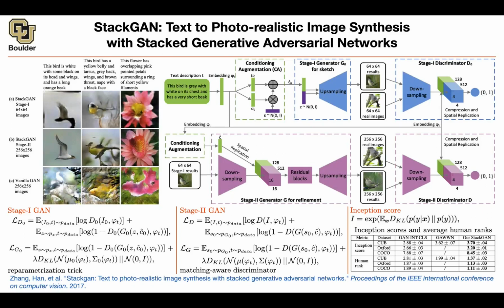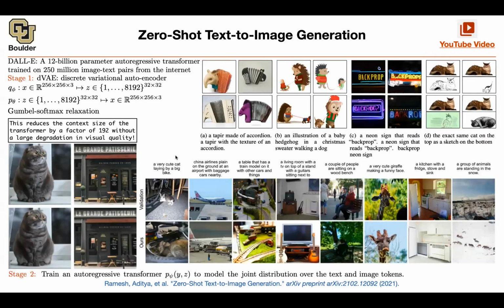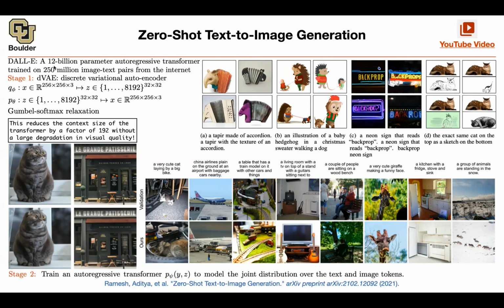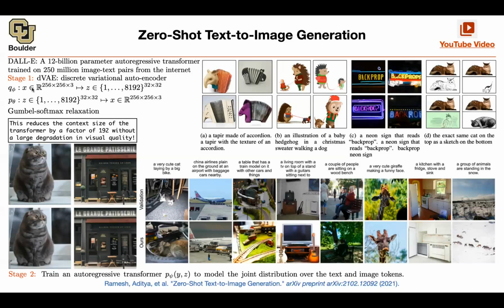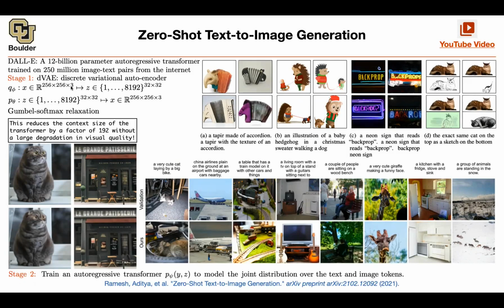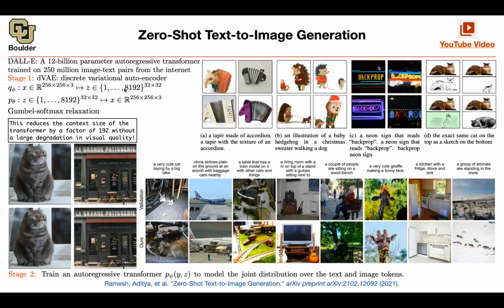DALL-E (Q&A) | Lecture 61 (Part 3) | Applied Deep Learning (Supplementary)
Zero-Shot Text-to-Image Generation